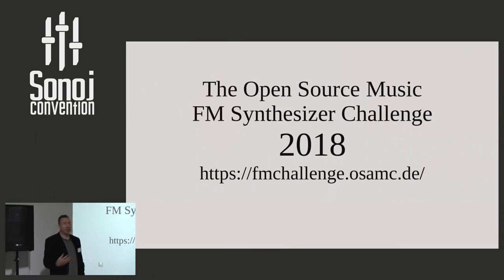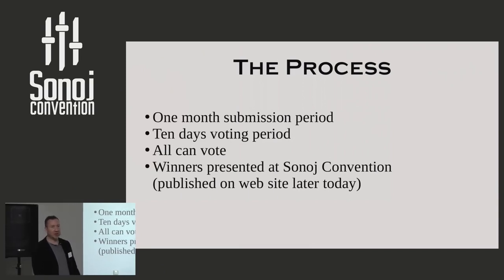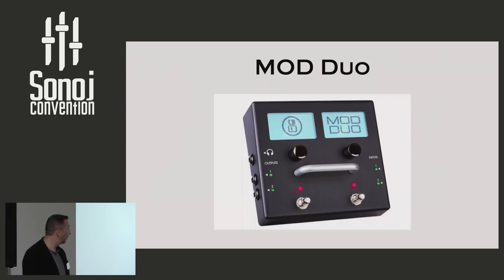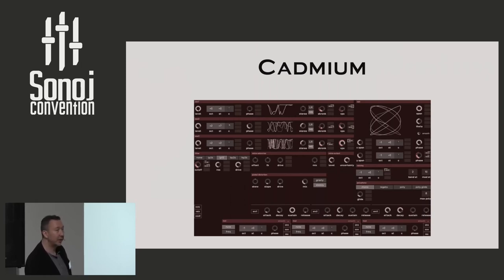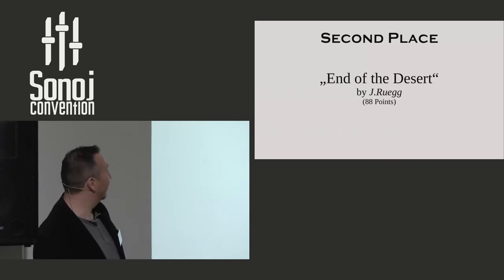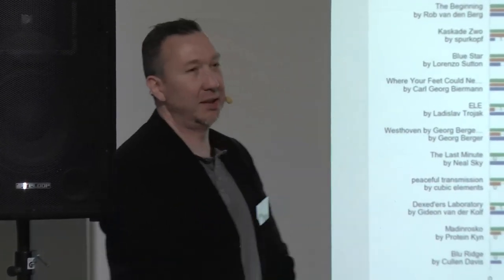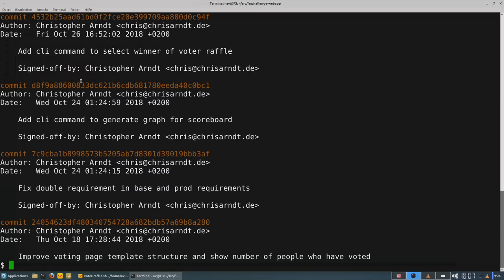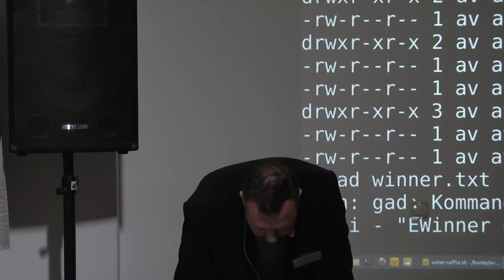Sonoj 2018: Open Source Music FM Synthesizer Challenge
Awards Ceremony and Summary

Christopher Arndt